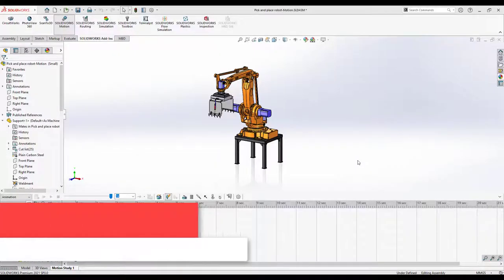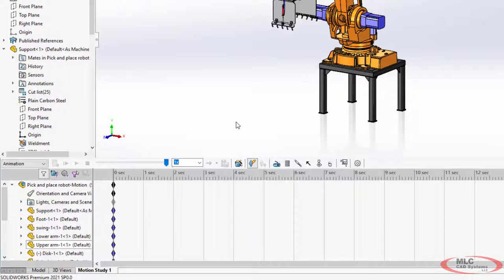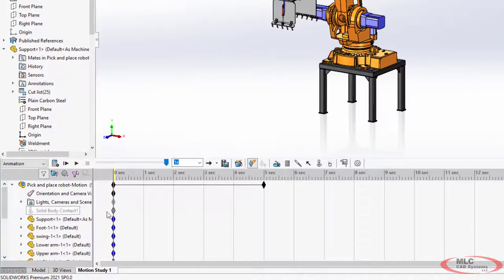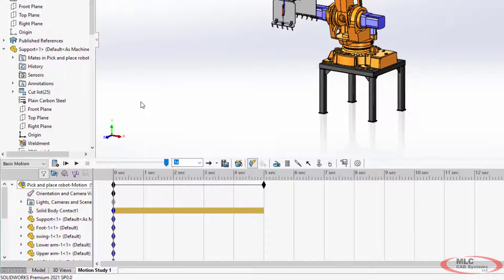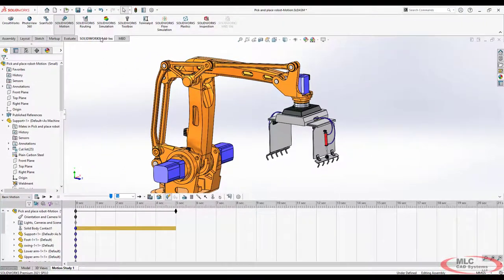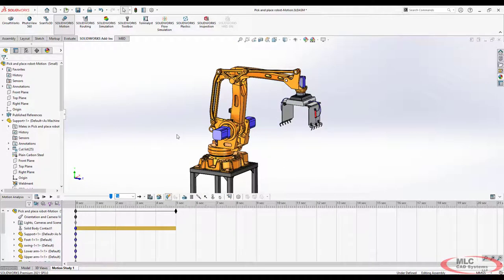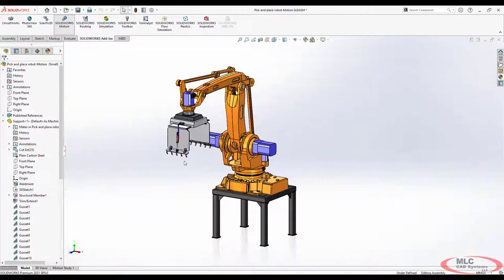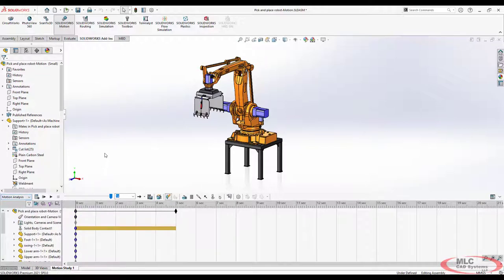SOLIDWORKS Motion Tutorial Series #2 - Study Types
Learn more about Motion Studies by visiting us online at mlc-cad.com

SOLIDWORKS includes three integrated Motion solvers for creating videos and animations in assemblies. Animation and Basic Motion are included in every license of SOLIDWORKS, and Motion Analysis is available with SOLIDWORKS Premium or any Simulation license. This tutorial series will help you understand the basic skills to get started even if you have never created animations before. Videos are broken down by topic for easy searching.

Choosing the correct type of study will help you understand what methods are suitable for your specific application, in this video we explore the types of studies and what features are valid in each one.